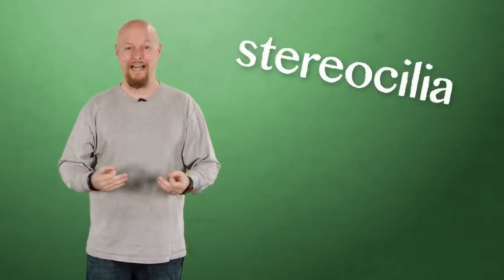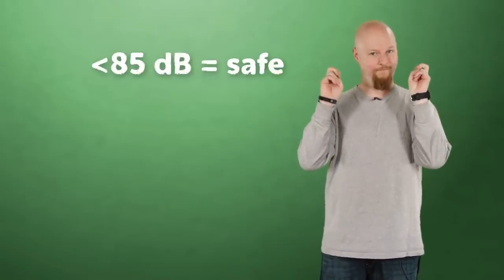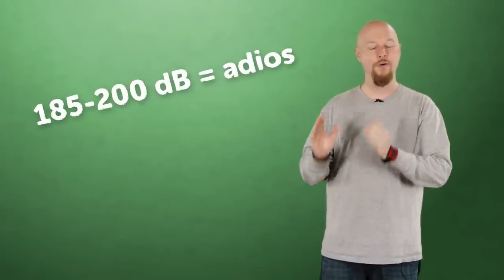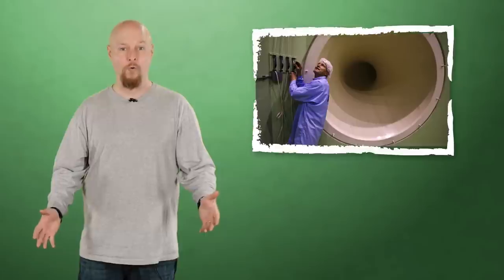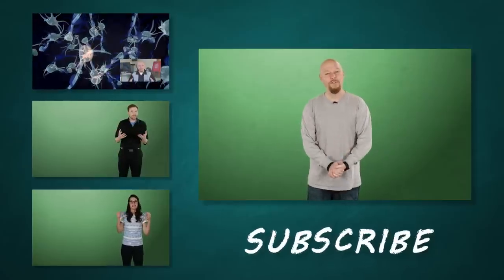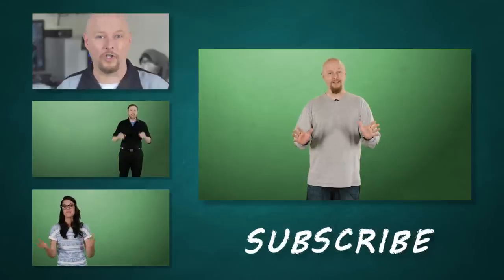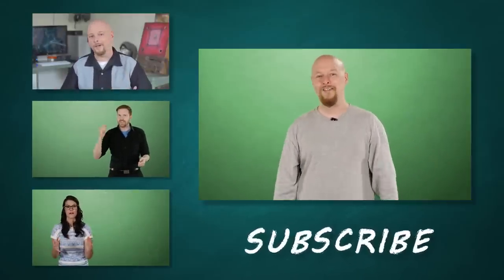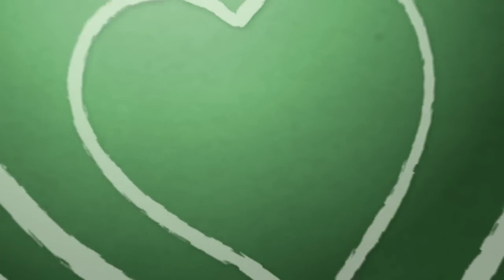Is There A Noise Loud Enough To Kill You?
Loud noises suck. But are they deadly?​

CREDITS:
"Large European Acoustic Facility" photo by Guus Schoonewille